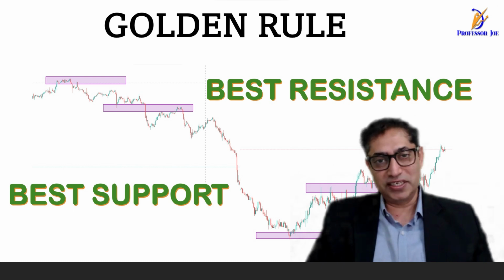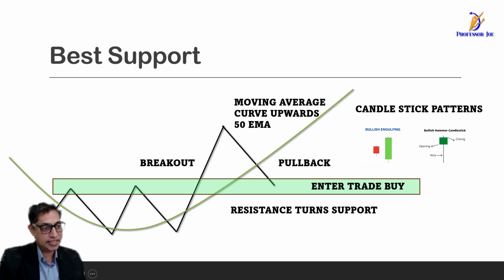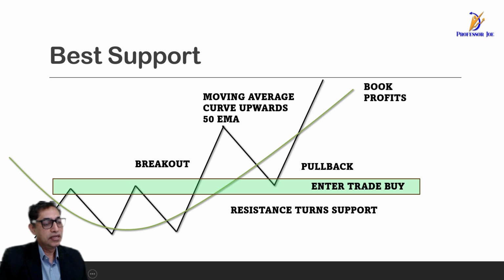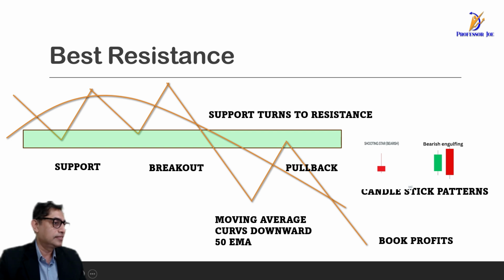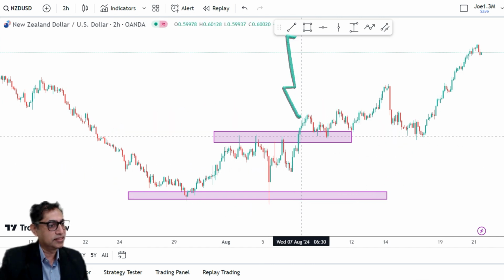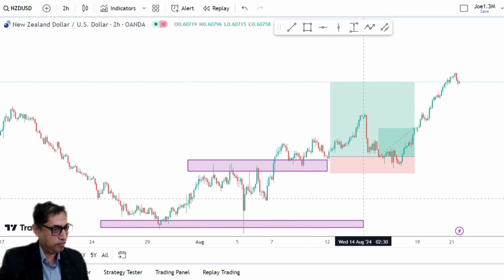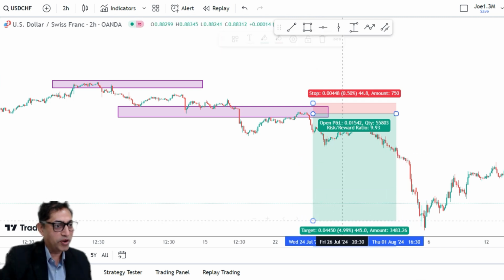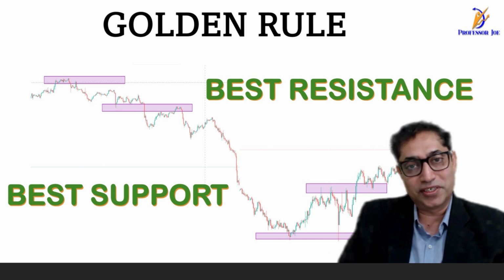PERFECT WAY TO FIND BEST SUPPORT & RESISTANCE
The best way to identify a perfect Support, the best way to find a perfect Resistance,